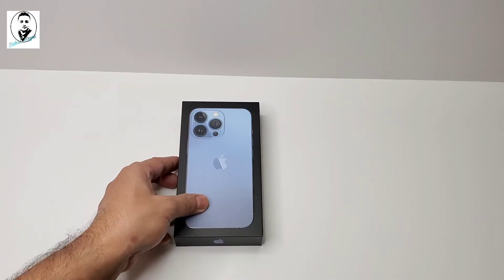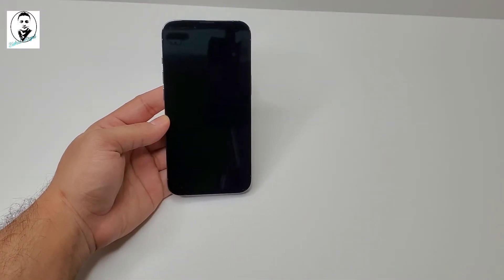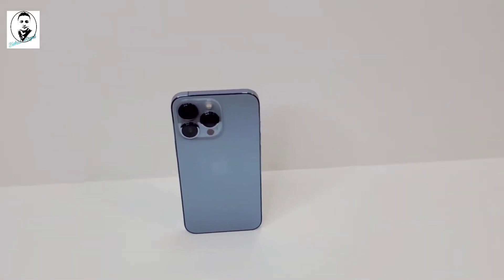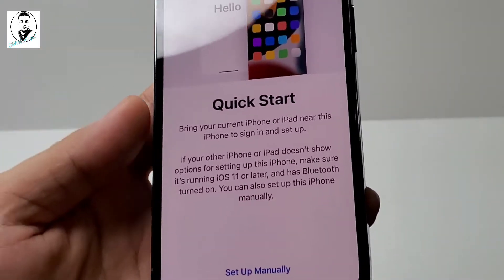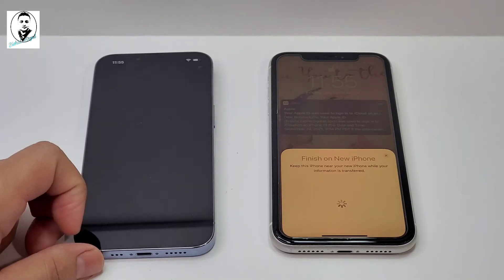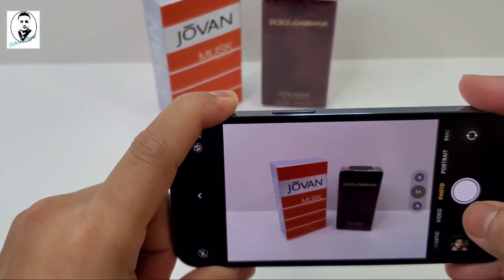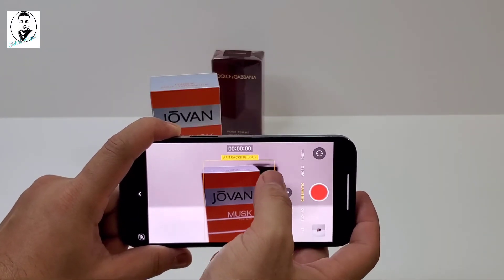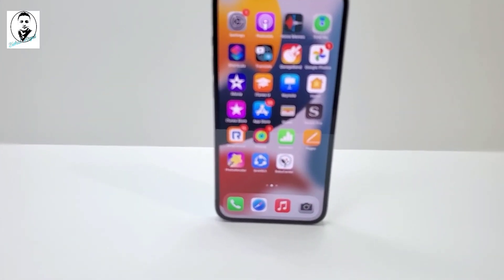iPhone 13 Pro Unboxing & First Impressions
iPhone 13 Pro Unboxing & First Impressions | Best B